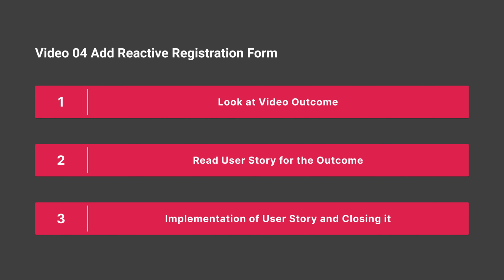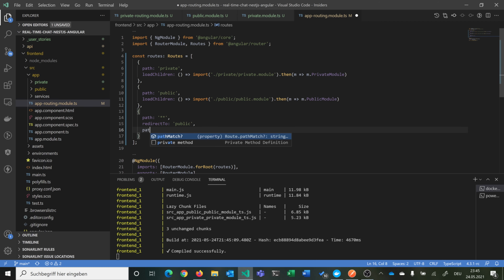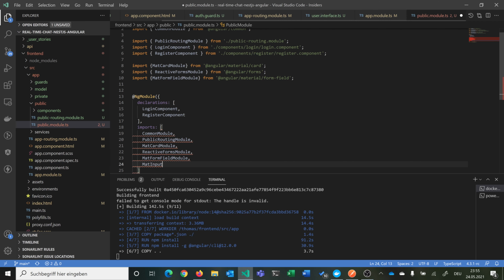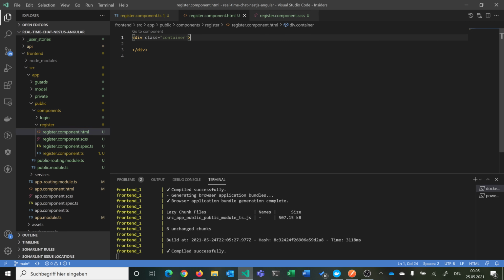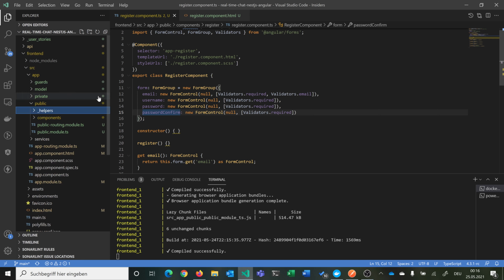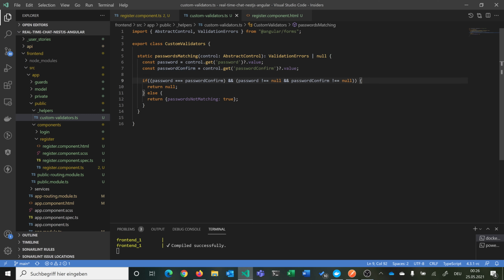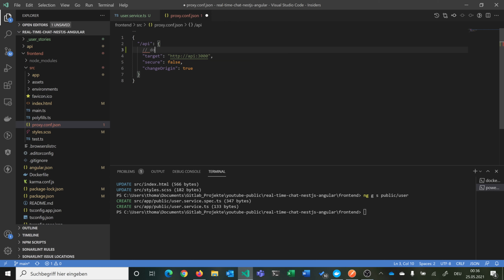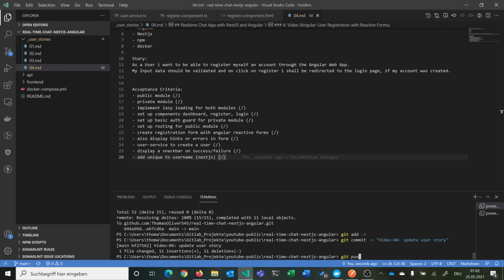Angular: Create Registration Form & Register User (Reactive Forms) | Realtime Chat App | 04/17